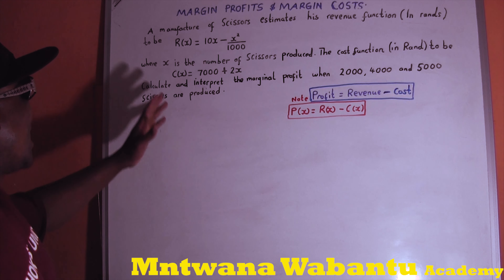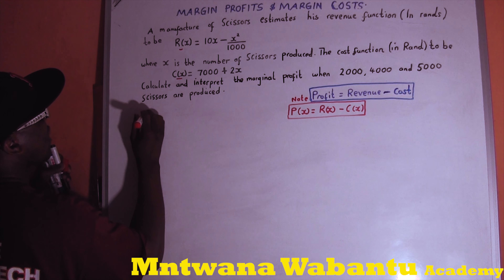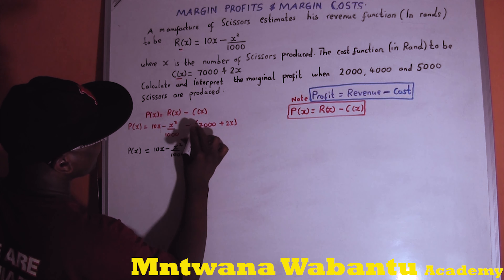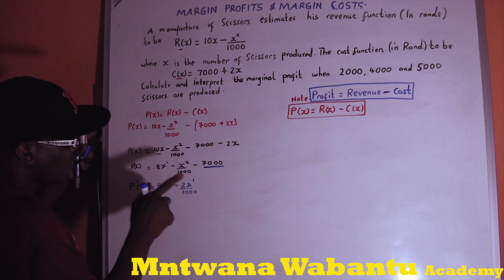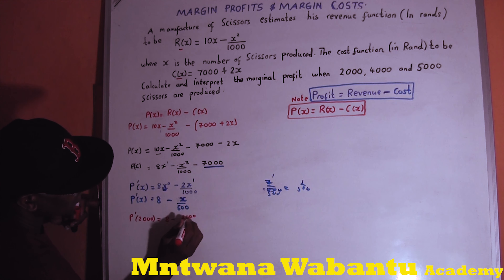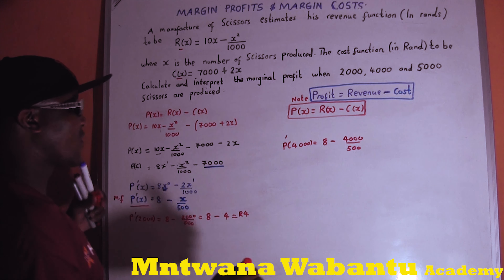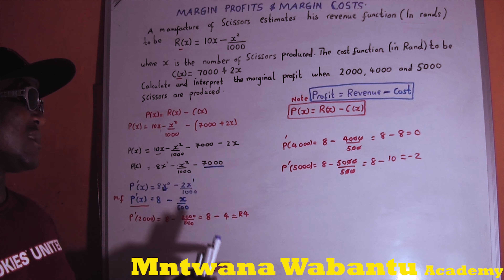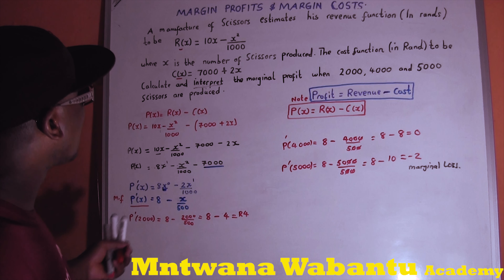QMI1500 PAST PAPERS -MARGIN COST MARGIN PROFIT,PROFIT = REVENUE-COST, MARGINAL PROFITS